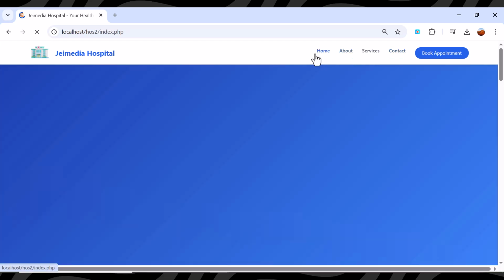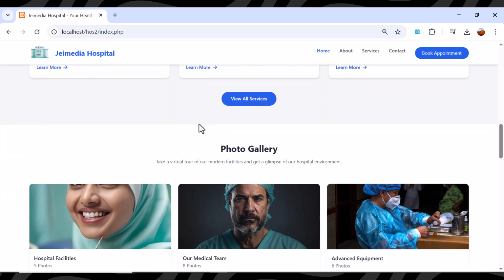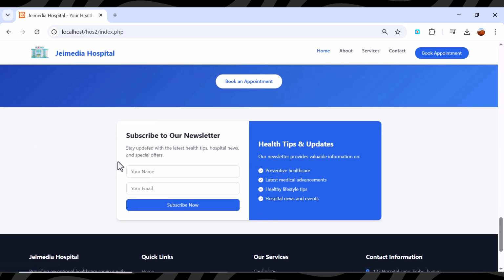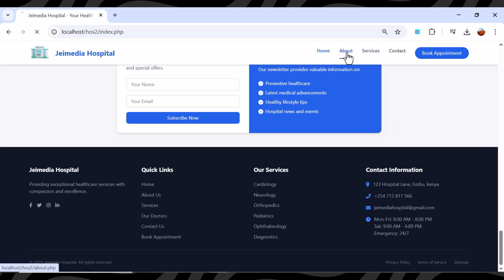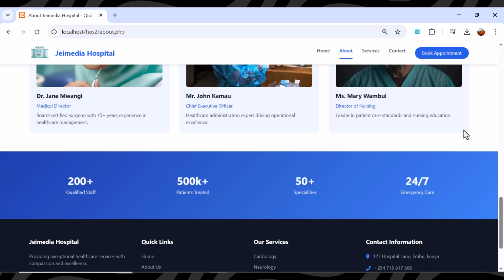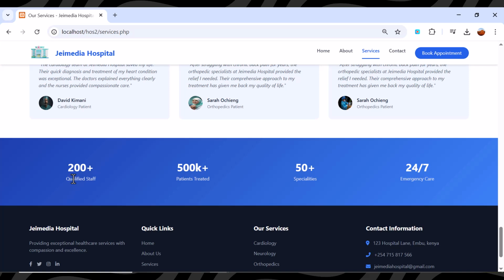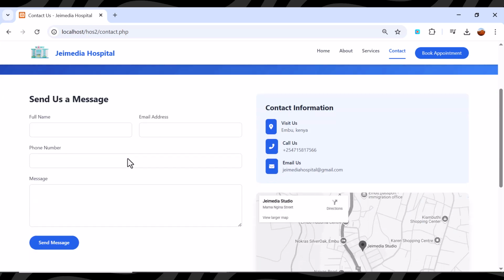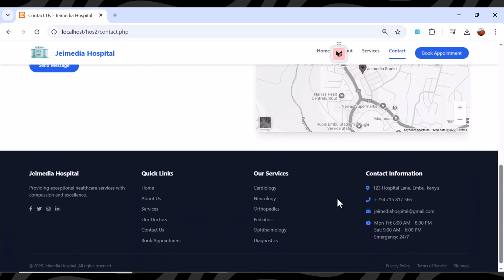Hospital Website PHP, MYSQL